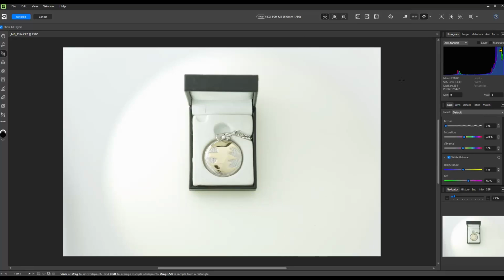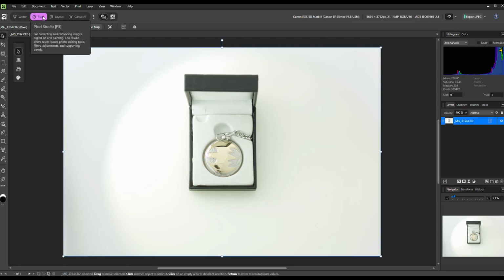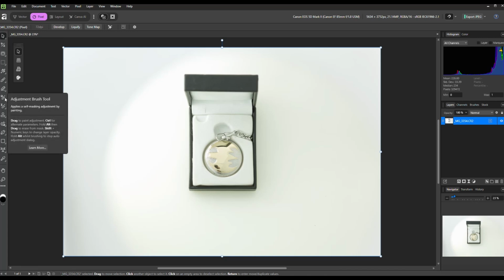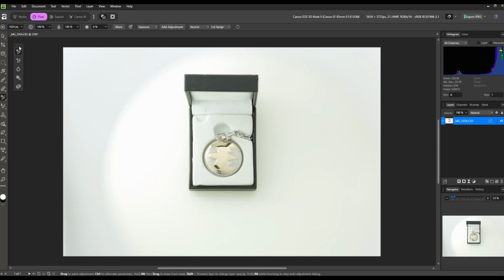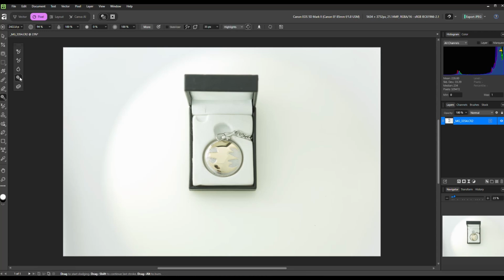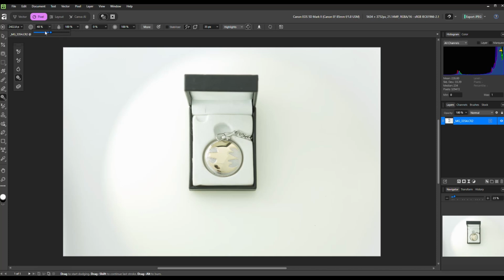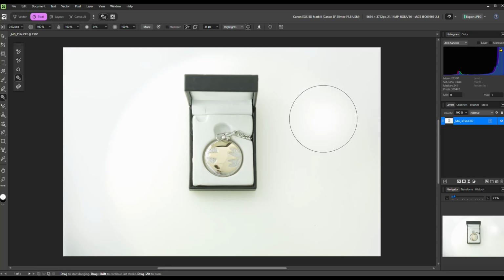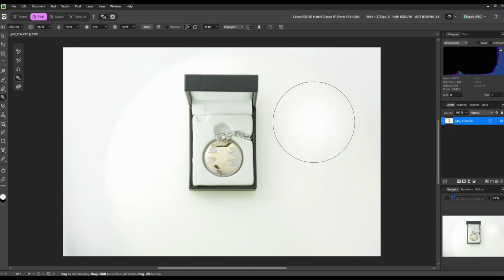Where is The Dodge and Burn Tool in Affinity?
This is a brief introduction to the dodge and burn tool in Affinity.